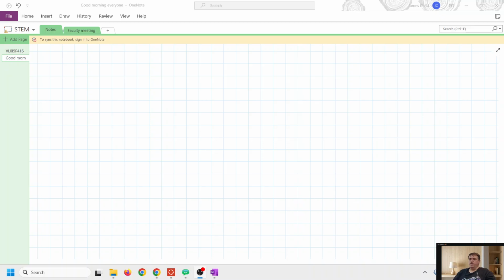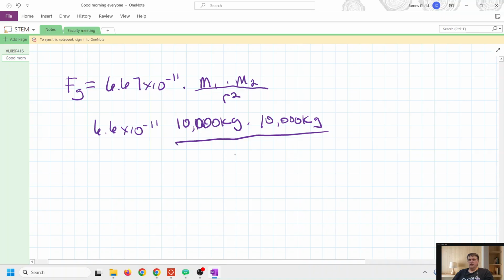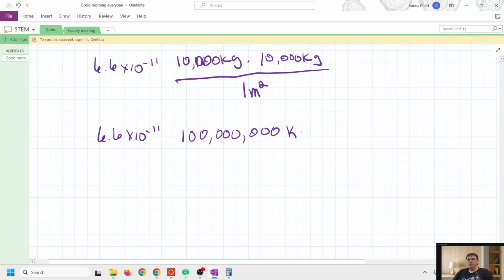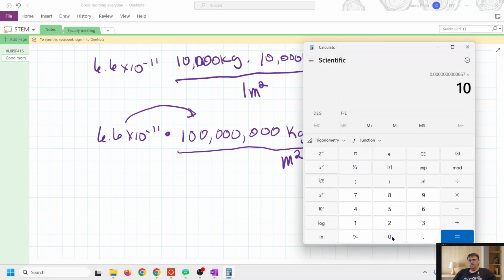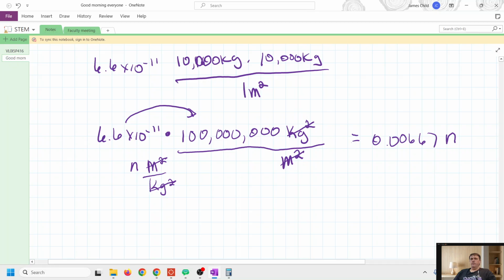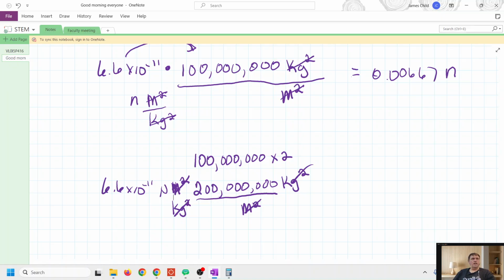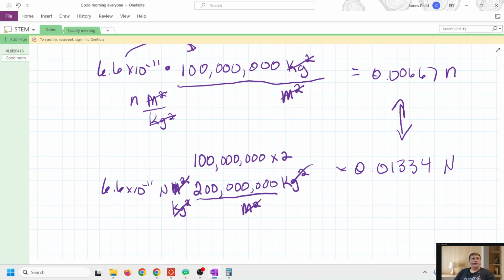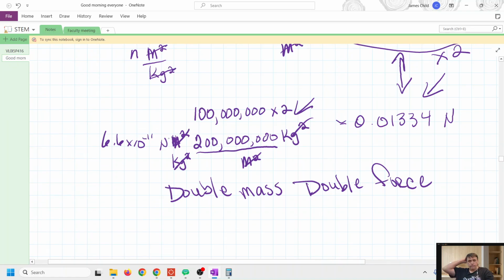Double Mass Double Force